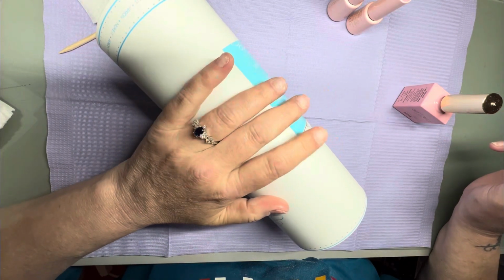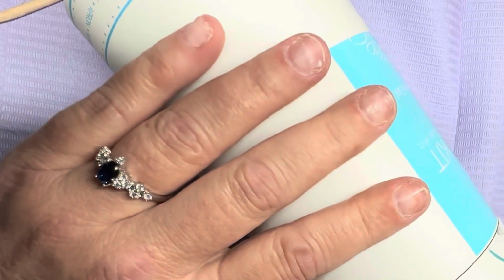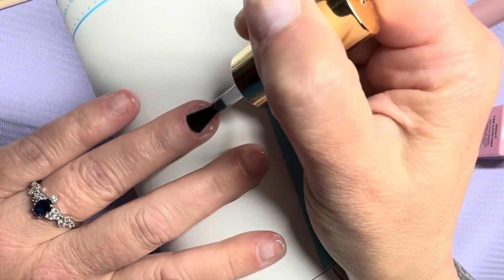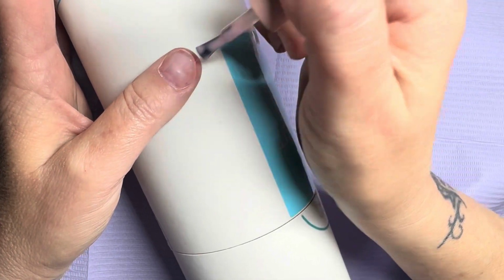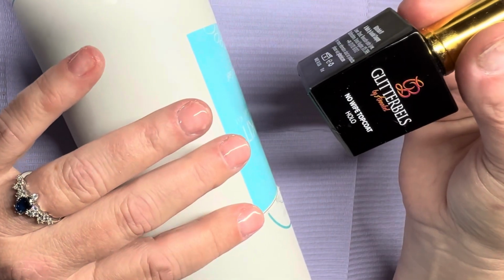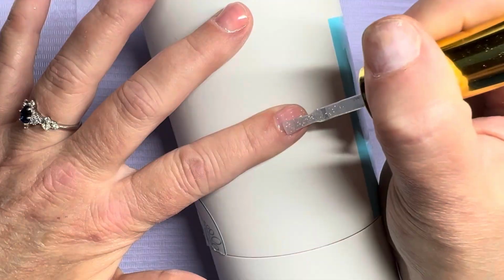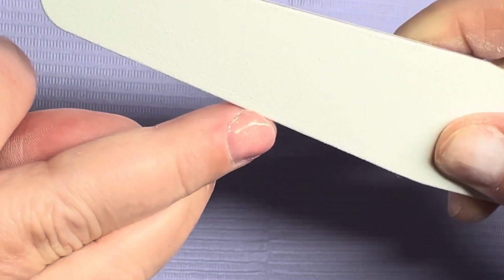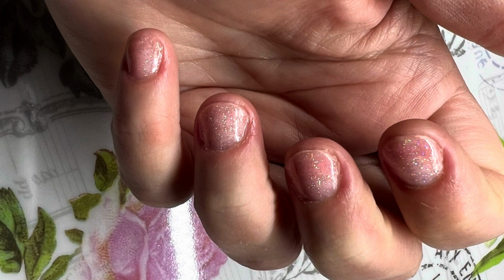Short Nail Tutorial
Brand ambassador for Madam Glam!

Follow me on your socials at Tosha Rae Nailed